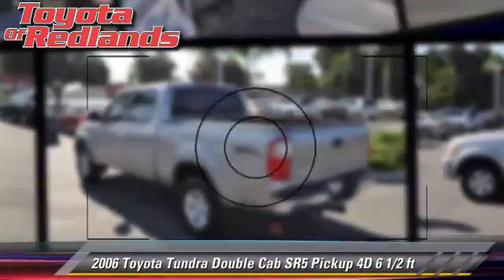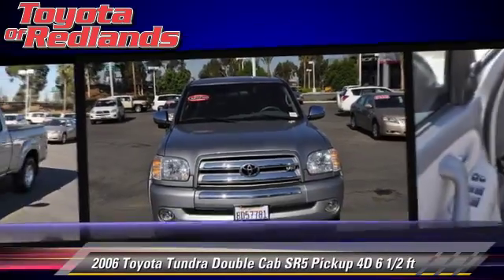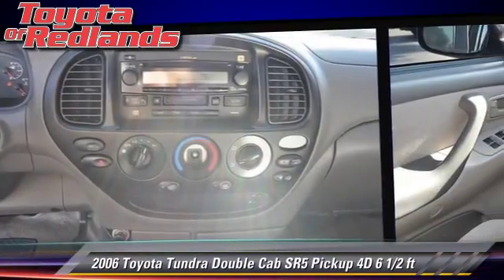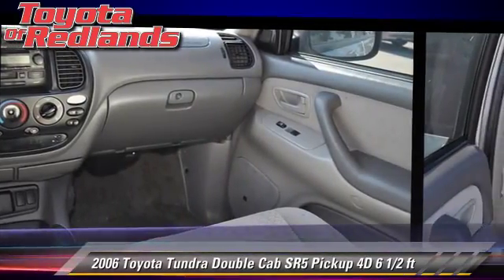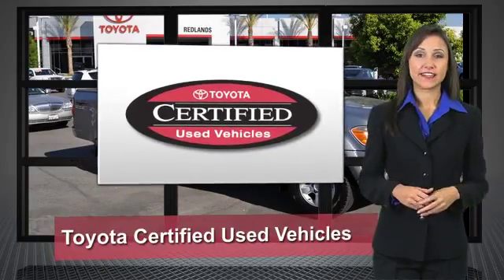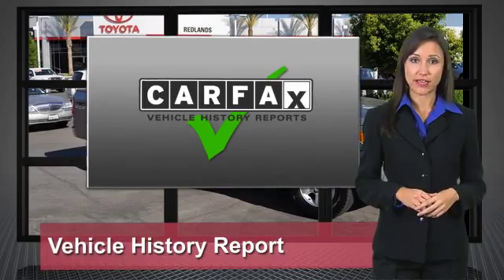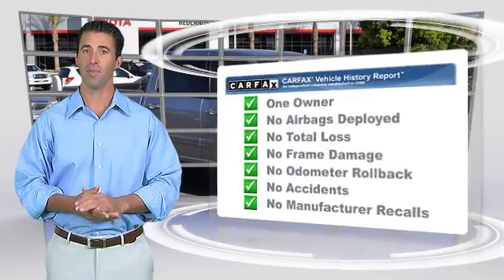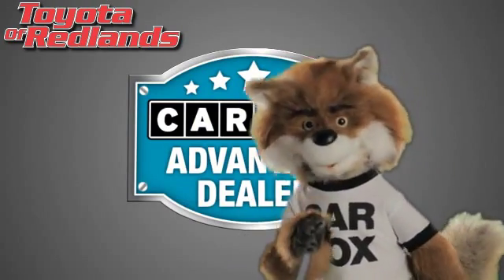Toyota Scion of Redlands, Redlands CA 92373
[DFIN:2:2175738:I:4DFC57F3:0ceea6f26169947c11f0ed2757c66e3e]